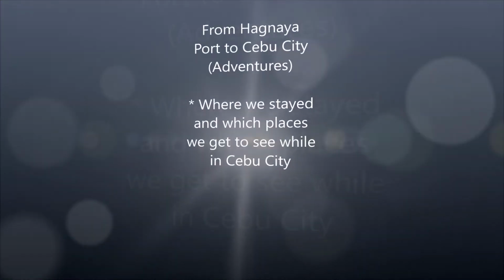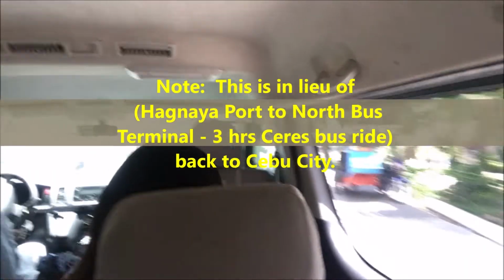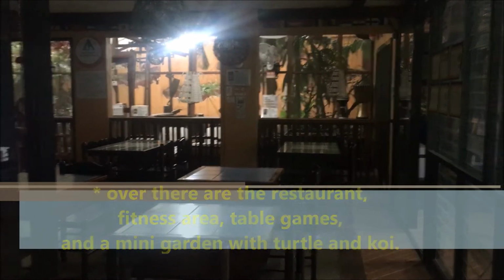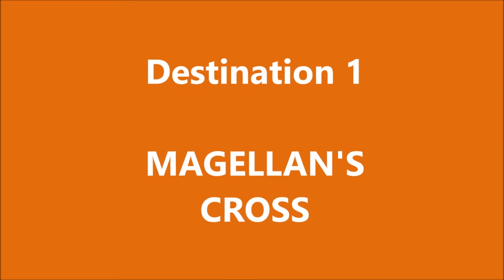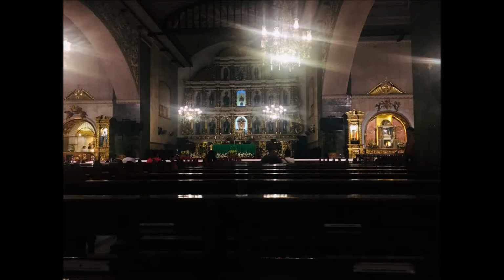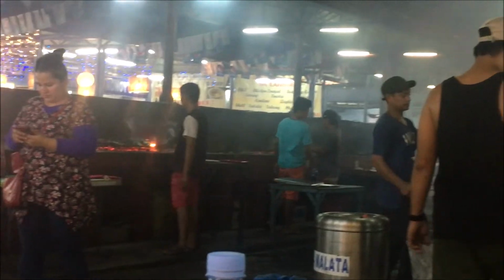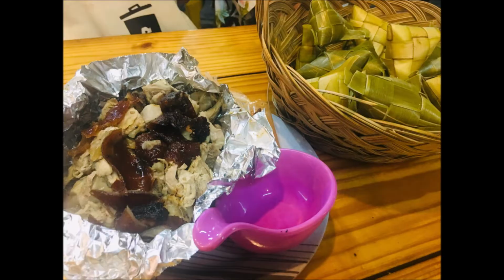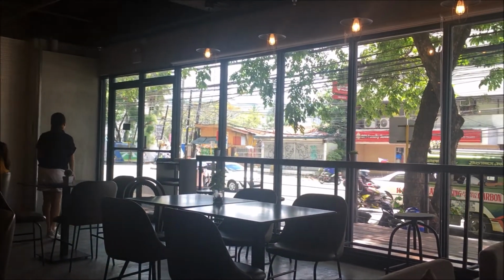Last Stop: Cebu City Adventures + Affordable Hotel | Budget DIY Travel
Our last stop is Cebu City from Hagnaya Port.  Upon arriving to Hagnaya Port, the usual transportation is to take a Ceres Bus and ride for 3 hours to Cebu City.  But we managed to get a van all to ourselves  (in lieu of the 3 hrs Bus ride, Ceres Bus), which costs PHP 1,500.00 that took us from Hagnaya  to our hotel in the city.

From Hagnaya to Mayflower Inn is about 108.2 km or 2 hrs and 36 minutes.  Mayflower Inn is just 1.5 km or 10 minutes walk from Fuente Osmena Circle.  The hotel/inn offers an aiconditioned rooms, wifi, restaurant and bar, fitness center, some board games and even have sungka and foosball table.  The place is eco-friendly and in a great location, quaint decor that promotes culture and heritage with  a good price point.  The room have key and key switch, and we got twin beds, aircon, free wifi, vanity table, toiletries and closet for about Php 1,880.00/day  good for 4 persons through booking.com (link below).

We booked a grab ride and head to The Magellan's Cross which was 15 minutes ride via Osmena Blvd.  This Christian Cross planted by Portugues and Spanish explorers as ordered by Ferdinand Magellan upon arriving in Cebu, Philippines in 16 (American date) 17 March 1521.  This cross is housed in  chapel next to the Basilica Minore del Santo Nino on Magallanes St. just infront of the city center of Cebu City.

After that, we took a jeepney to Taboan Public Market to shop and get some pasalubong like dried pusit and danggit, some dried mangoes, etc.

Third stop is the Larsian Food Court in Don Mariano Cui St.  It is a popular BBQ place as almost the same as Manila's Dampa Restaurant where you pick and have your food cooked and eat in the stall you chose to dine at.

The following day and our last in Cebu City, we get to eat at 8th Mug Dine and Brew, a Cafe in Escario St. Cebu City.  The food was great, the place was cozy and chic and pricing was good.

It was a lovely travel experience from Bantayan Island down to Cebu City.  As Dalai Lama said, Once a year, Go some place you've never been before.  Hopefully more travels for us dear!

Mayflower Inn
A. Villalon Drive Cebu City

Magellan's Cross
P. Burgos St. Cebu City
8am-6pm

Taboan Public Market
4am - 8pm

Larsian BBQ Food Court
Don Mariano Cui St. Cebu City
2pm-3am
2pm- 12am (Sunday)
*Hours might differ for Eid al-Adha

Let's Be Friends on IG:  Anj_Love01

Laugh. Eat. Pray. Listen. Work. Learn. Listen. Educate. Travel. Experience. Explore. Enjoy and just LOVE!